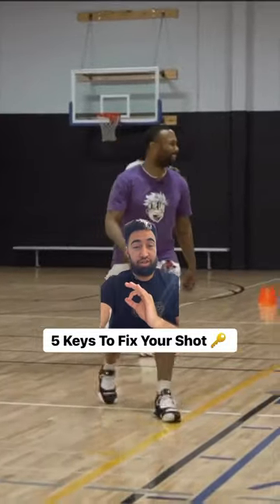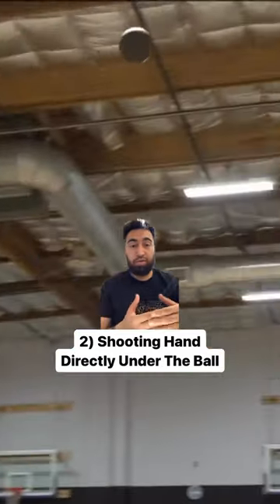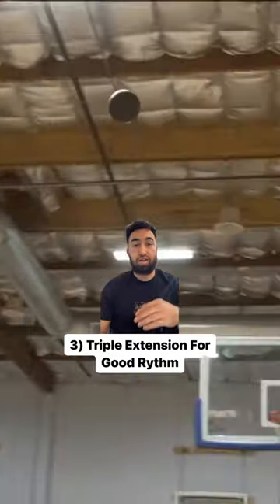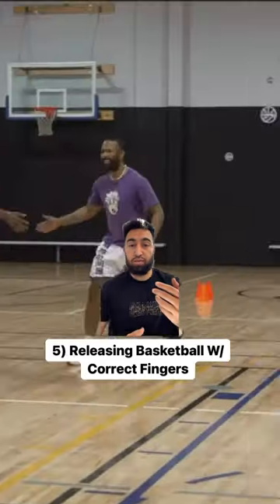5 Keys To Fix Your Shot